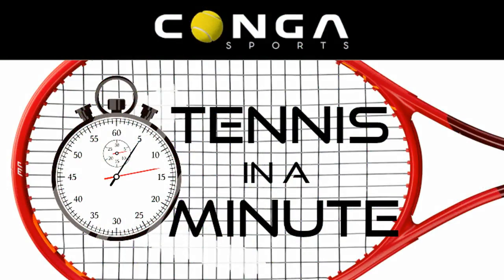TIM RodHeckelman 003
Rod Heckelman (Larkspur, California)
Tennis Director, speaker, and author Rod Heckelman on finding that person who also loves tennis and hooking up with them for the rest of your tennis career.